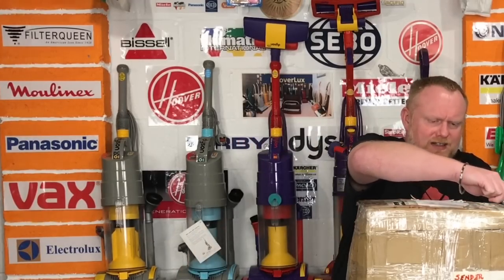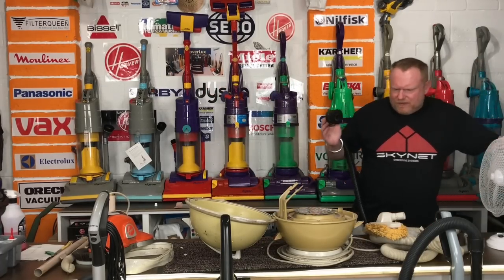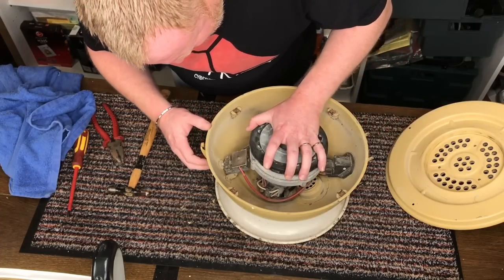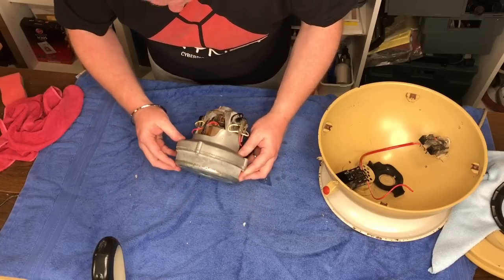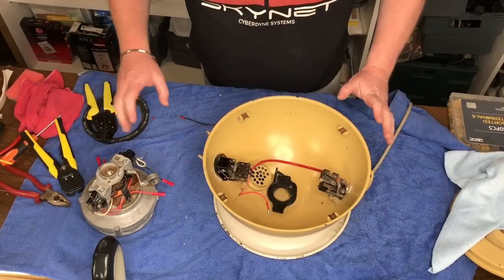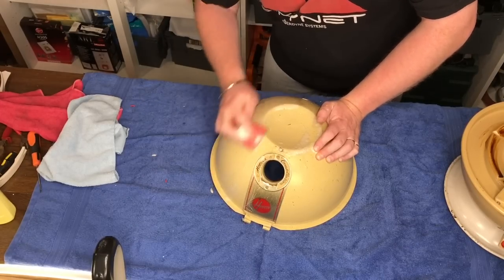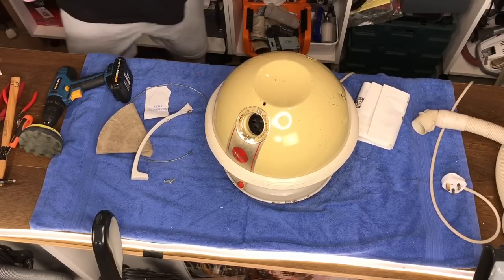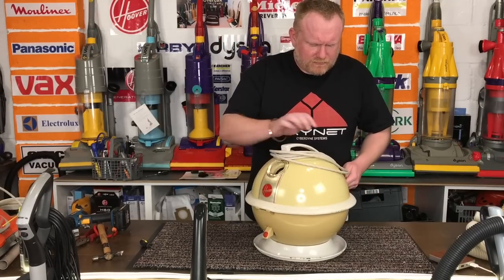Mystery Hoover Box From Ozz Part 1